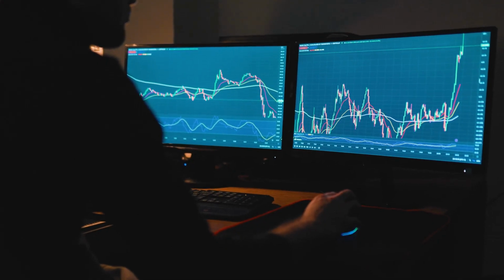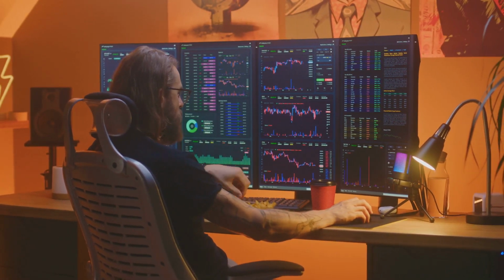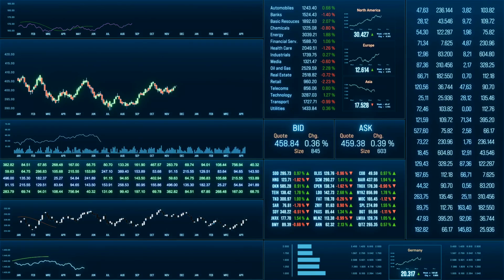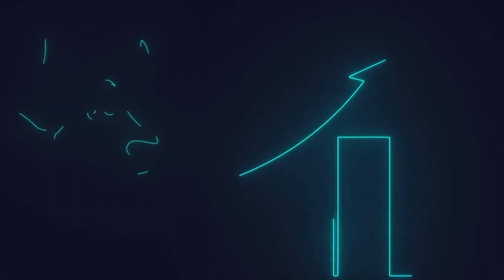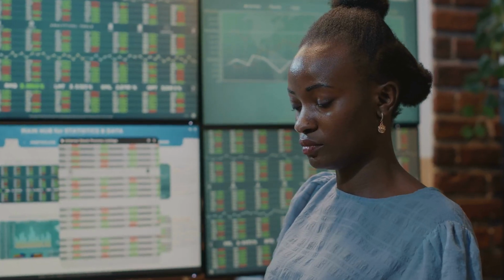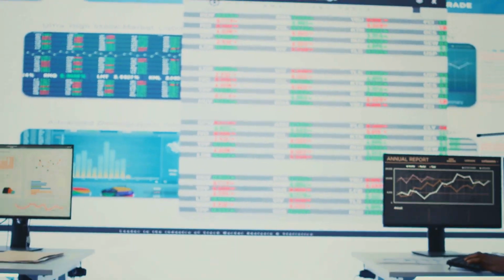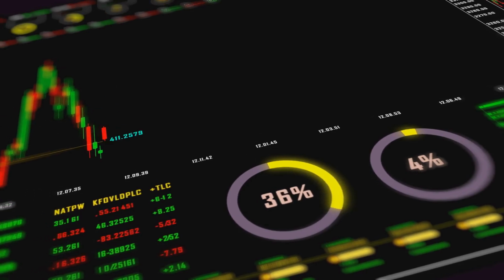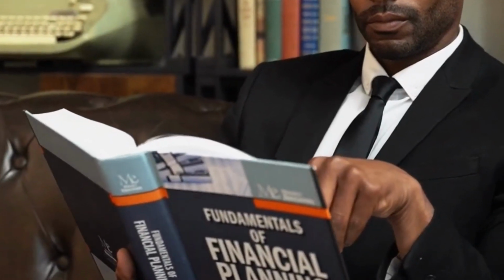Mastering Top Down Analysis A Complete Trading Analysis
Unlock the secrets of successful trading with our comprehensive guide on the Top Down Analysis Trading Strategy! In this 12-minute training video, we’ll take you through essential modules, starting with the fundamentals of Top Down Analysis, then diving into broader market trends, sector performance, and individual stock evaluations. You’ll learn how to utilize powerful tools and resources, implement risk management strategies, and continuously monitor your trades for optimal results.

Join the discussion, share your experiences, and enhance your trading skills!